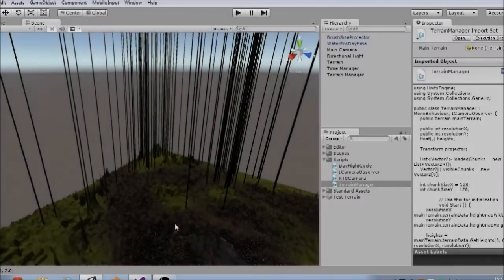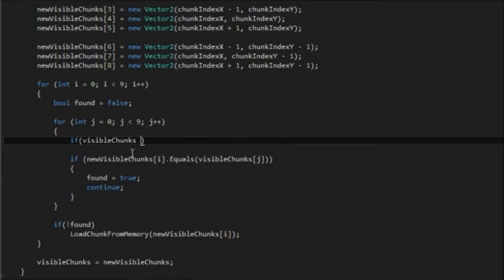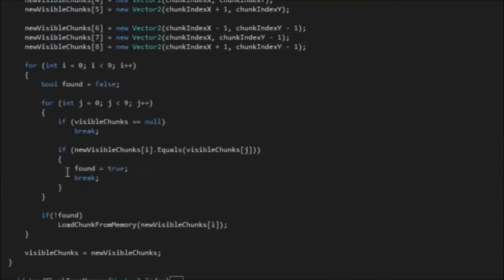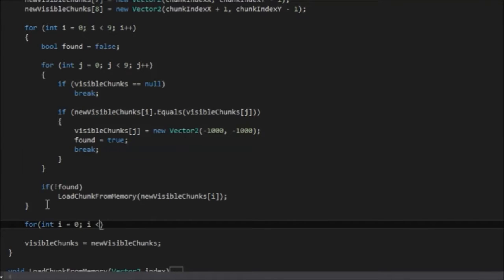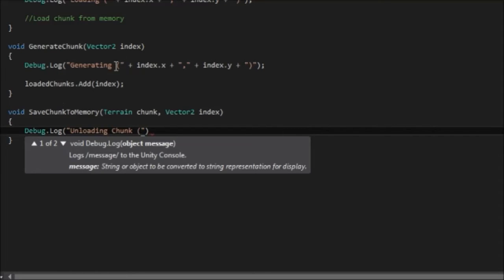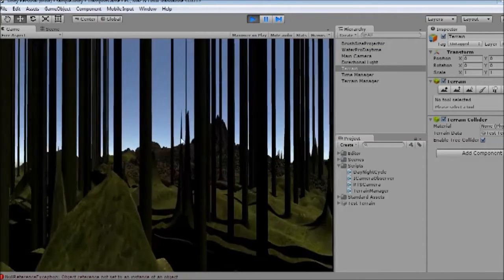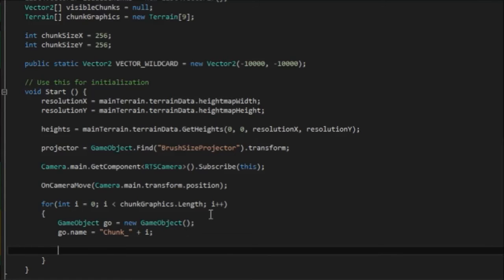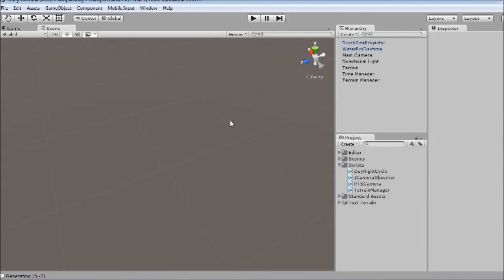Chunk Loader | Transport Game in Unity 5 (Part 12)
We make a transport game from scratch in the latest unity 5 software, in this episode continue the management script that will control how our world loads and saves